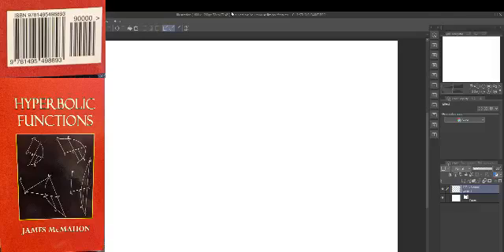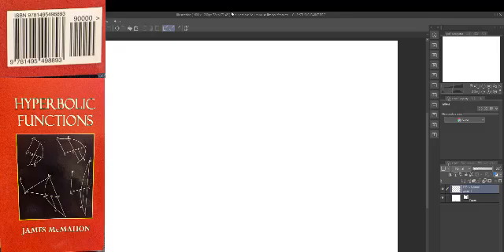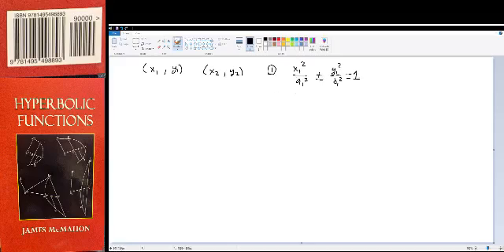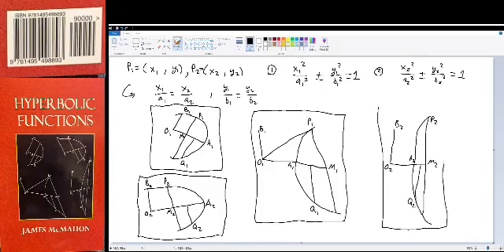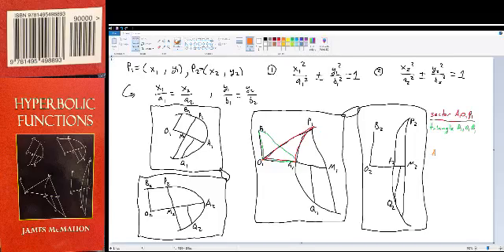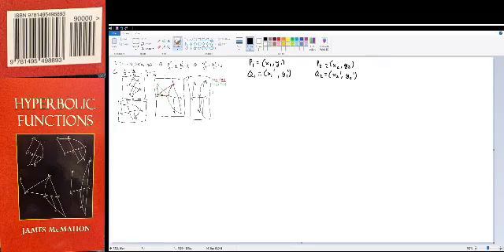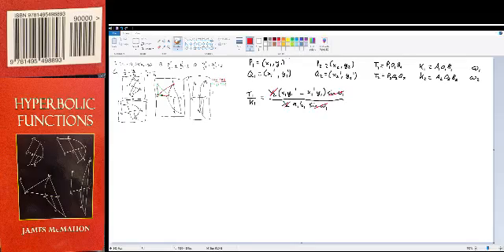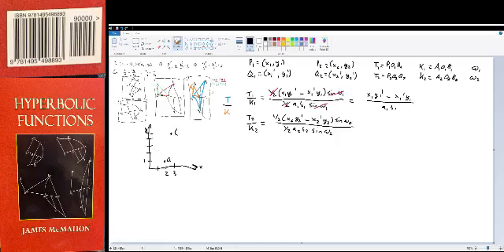Hyperbolic Functions, reading a book on. Articles 1 and 2.